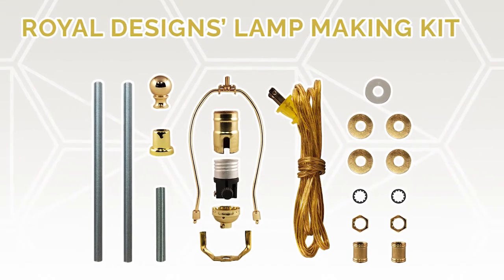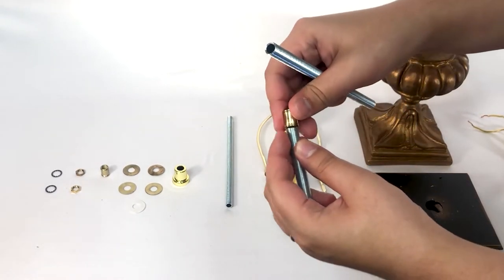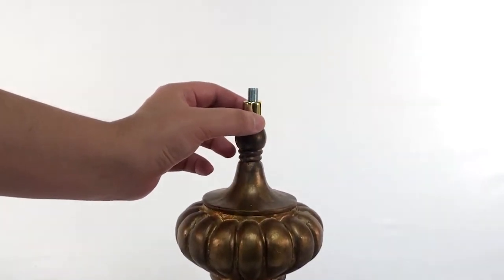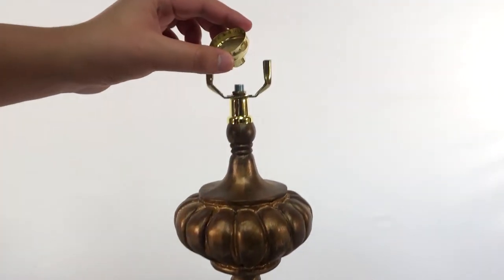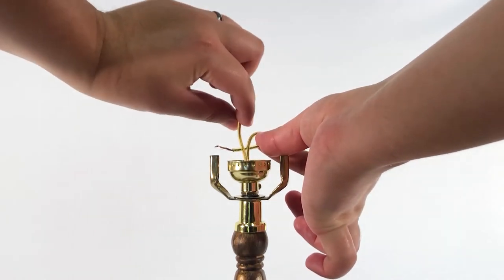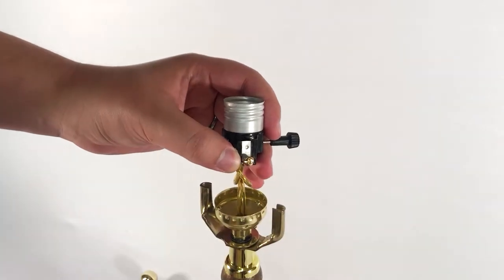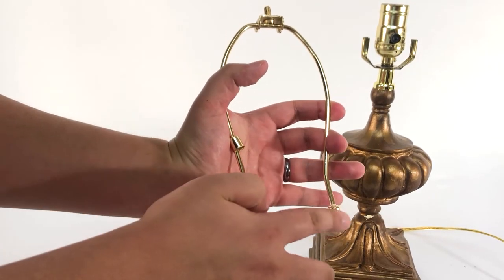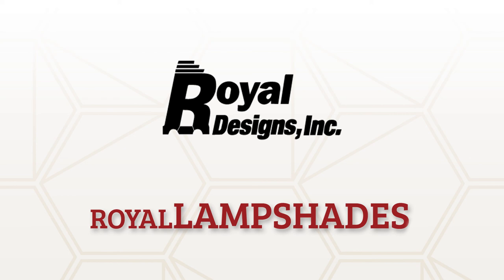How to Build a Lamp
The Royal Designs DIY Lamp Kit gives you the creative freedom to build a one-of-a-kind lamp! Use this kit to turn any object into a unique lighting decoration: a bowling pin, a shoe, or a coffee maker. The options are endless! Do you have an old lamp in dire need of new hardware? Our kit makes a great repair kit for your existing lamp.

All the hardware you need comes in the box. You’ll receive two 8-inch threaded pipes, one 3-inch threaded pipe, heavy-duty harp with saddle and solid cast ball finial, 3-way socket with metal shell, 2 pipe connectors, 4 metal washers, 1 rubber washer, 1 lamp spacer, 2 locknuts, 2 lock washers, and 8-foot lamp cord with polarized plug. We offer three harp sizes so you can choose a size that best fits your lamp base, and three classic finishes to match your décor.

All our components are made to last, so you can be confident that your lamp will shine bright for years to come. Assembly is easy, so you don’t need advanced wiring knowledge! Take a look at our video tutorial and you’ll learn all the steps. Add a Royal Designs lampshade and finial to add even more stylistic flair!

Royal Designs, Inc. has been in the lighting business since 1993. Our 5,000+ products in various colors, shapes, and finishes exemplify handcrafted quality and value. We always acknowledge that our greatest asset is our customers and we’re grateful for your support. We look forward to serving you!